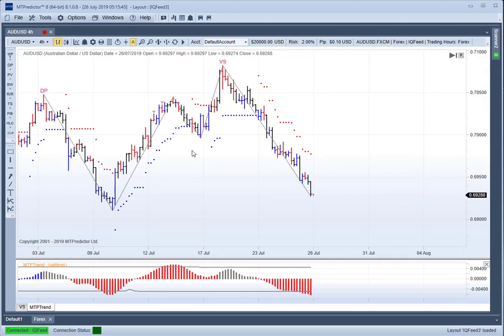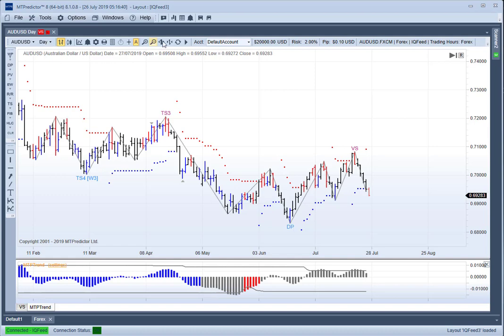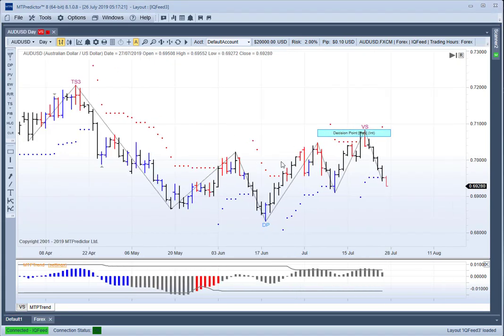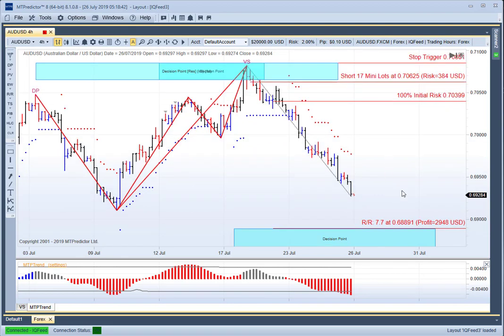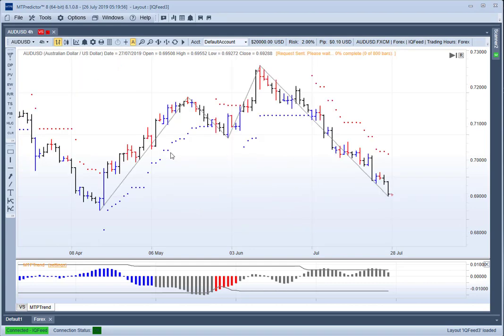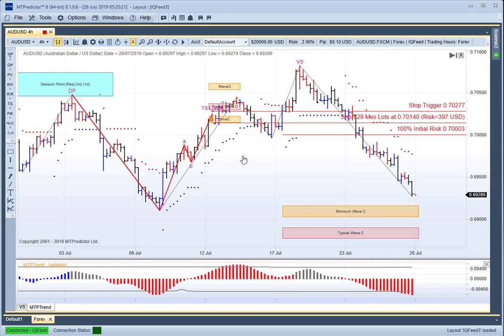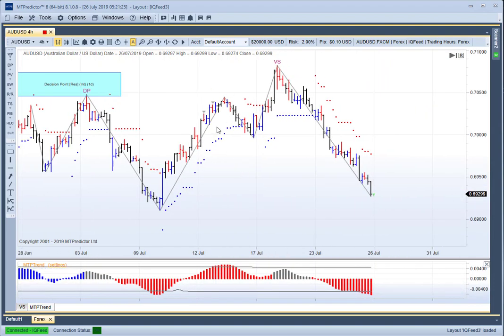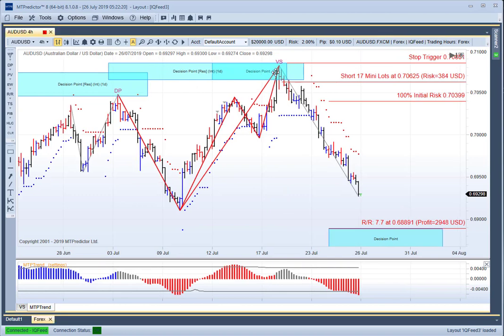MTPredictor Multi Time-frame analysis on the AUDUSD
In today’s MTPredictor video, we look at using multi time-frame analysis to help uncover a great VS sell on the 4hr AUDUSD. The video also look at a losing trade earlier on the chart, because losses can and do unfold.